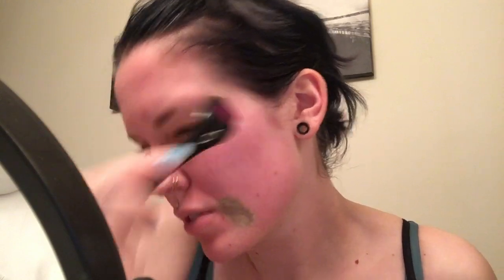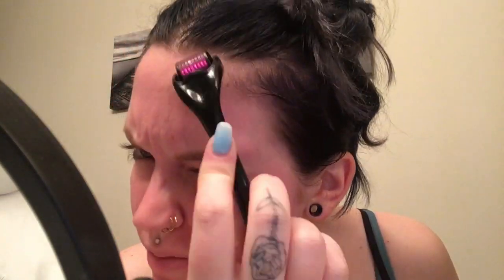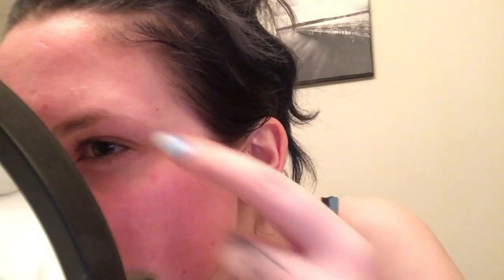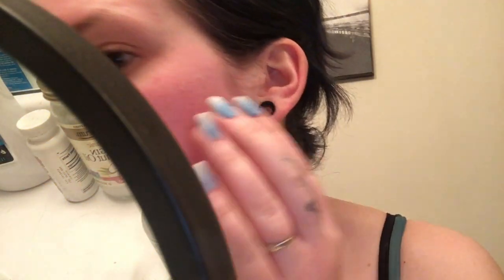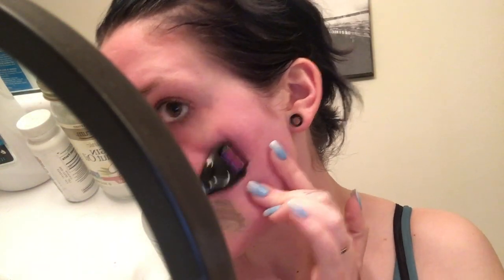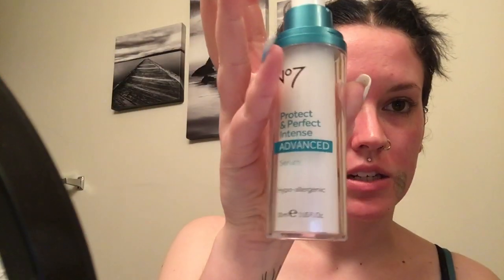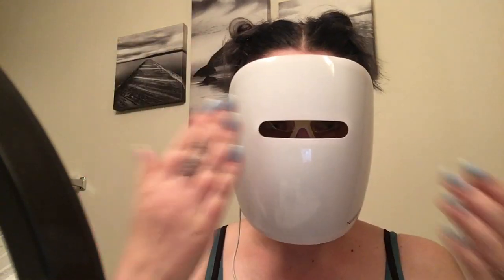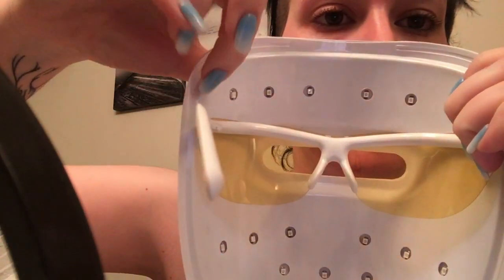Derma-Rolling + Cystic Acne Care!!!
** the Neutrogena Light Therapy Mask sessions are 10 MINS not 20 mins , I misspoke **

Products Used:

1. Sailor by Captain Blankenship spray toner - $14.99 - Target
2. Rehab Roller by Rebels Refinery - $9.99 - Target
3. 24k Gold Eye Elixir by Pixi by Petra - $22 - Target
4. Drying Mask by Mario Badescu - $18 - Ulta
5. After Sun Treatment Spray by Pacifica - $10.99 - Target
6. Collagen + Retinol Serum by Measurable Difference - $12- their website or TJMaxx
7. Protect and Perfect Intense Serum by No7- $29.99- Target or Ulta
8. ByeBye Redness treatment moisturizer - $50- Ulta